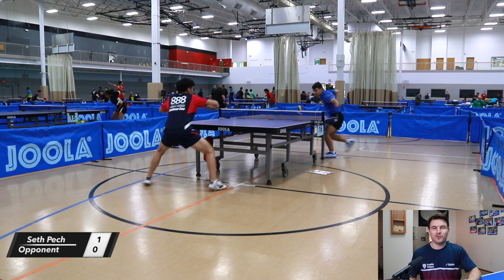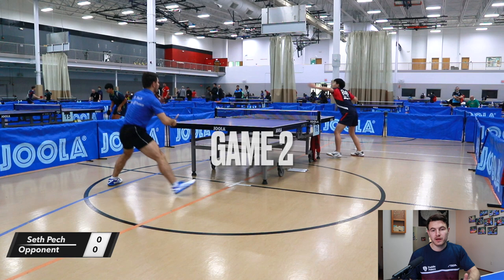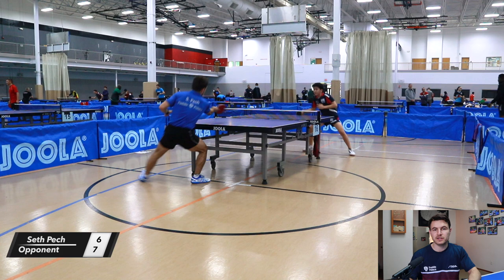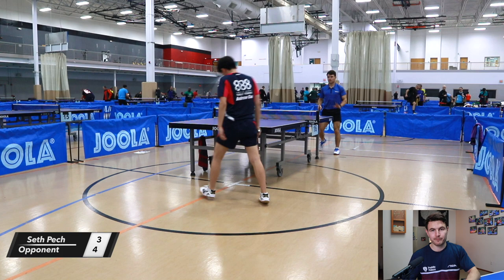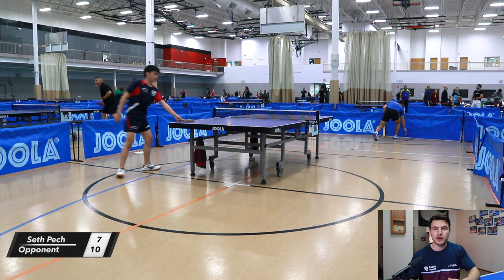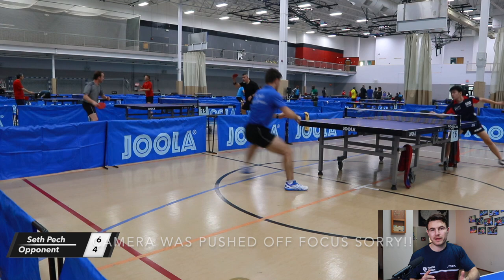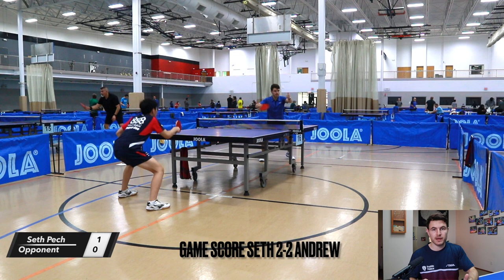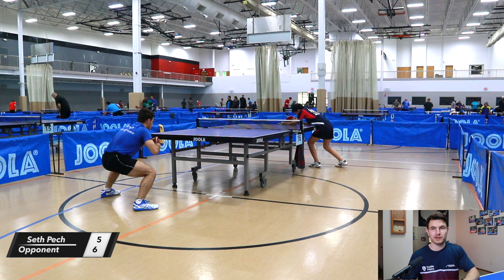Seth Pech VS Andrew Cao 2021 Edgeball Open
Open Singles Event against Junior national team member Andrew Cao